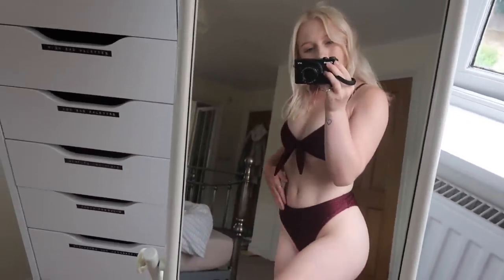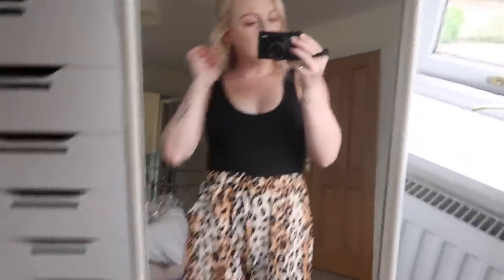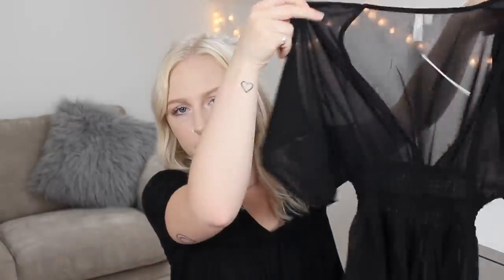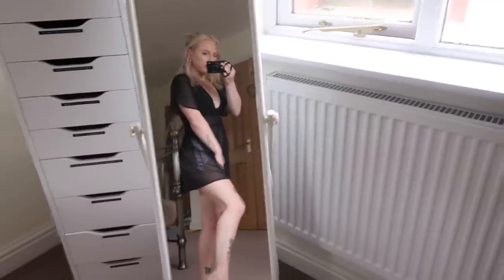HUGE ASOS TRY ON HAUL | EMILY ROSE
I decided to switch up my usual 'Haul' video's today and create something a bit more interesting for you all...a try on haul! I hope you enjoyed it, even if did turn out to be a bit of a shambles! Click 'SHOW MORE' below!

Emily Fisher
Unit 8
Cranmere Road
Okehampton
Devon
EX20 1UE